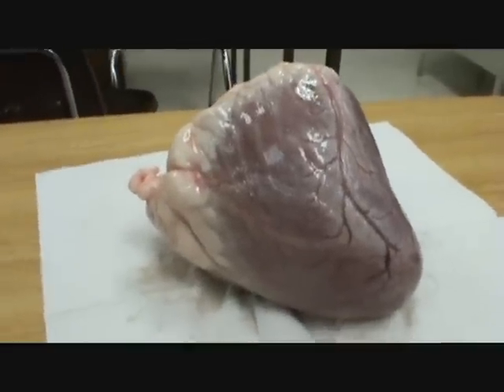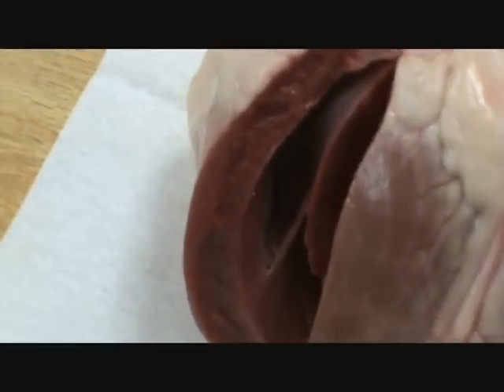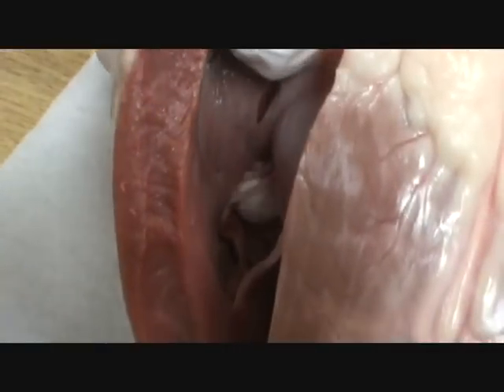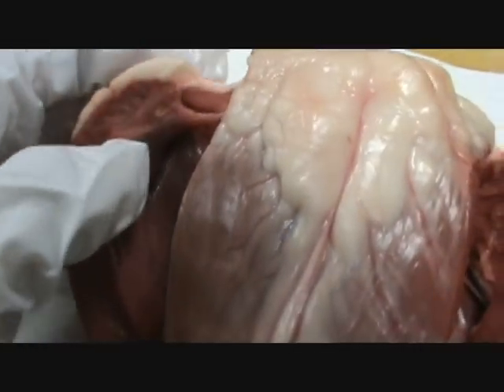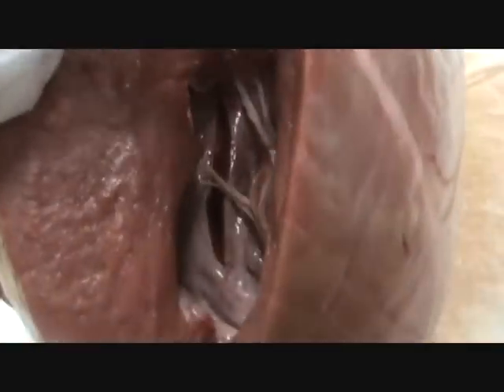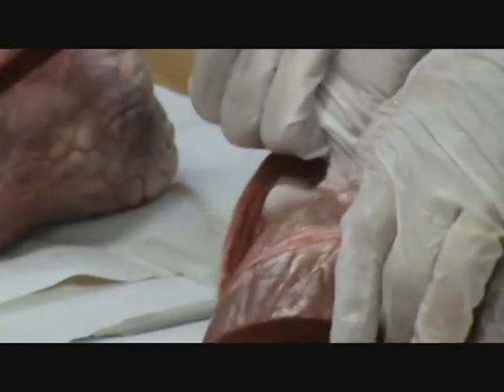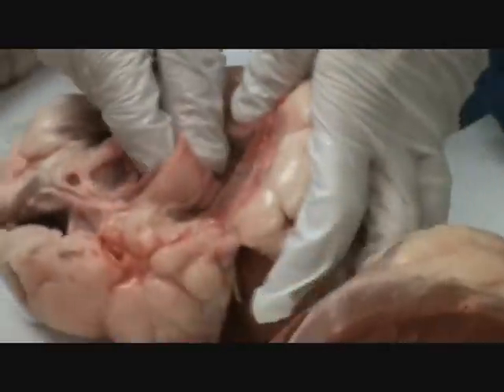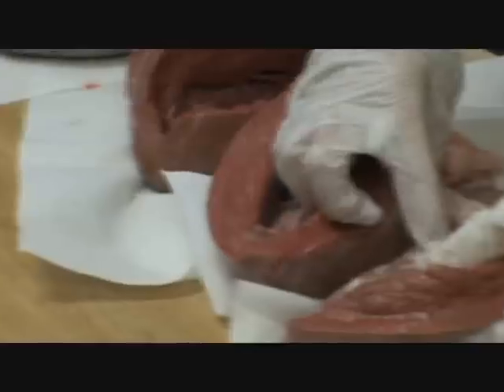Bovine Heart Dissection - HoHoKus Rets Nutley - Dr. Youssef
Dr. Youssef's Anatomy and Physiology class at HoHoKus Rets in Nutley, dissecting a calf heart to get a good visual on the structure of the heart.

I wanted to record all the incisions that I made, but found that doing so one-handed was impossible.  I needed to hold the heart in place while I made the cuts.  Still, you can see the atria and ventricles pretty well, plus the papillary muscles and cordae tendonae.

Sorry that I speak kind of softly throughout most of the video--I didn't want to join in the chorus of chattering voices and overpower Dr. Youssef's voice.  Also, I don't have a very steady camera hand, so sorry about that as well.

One final note: Please, if you find this material objectionable, please just click the back button.  Don't complain about how "wrong" it is in the comment section!